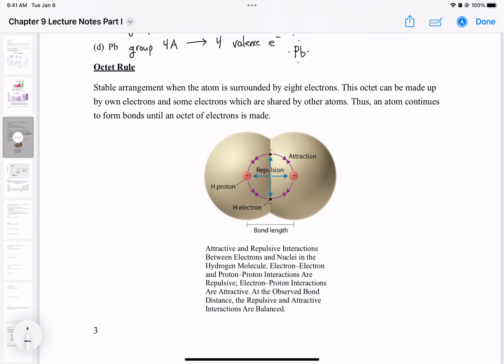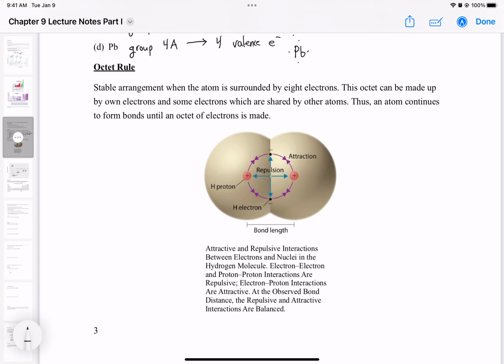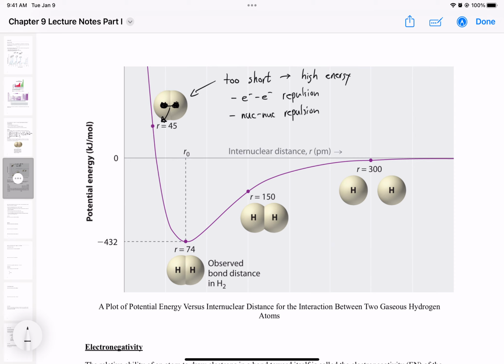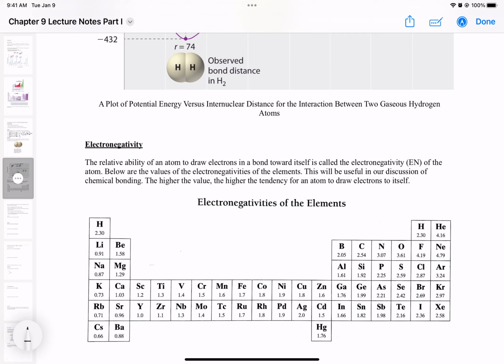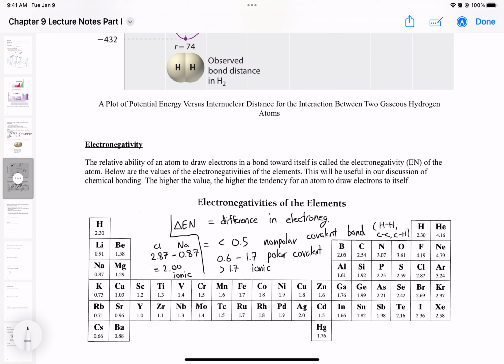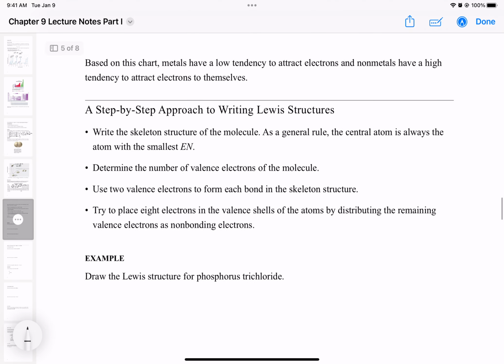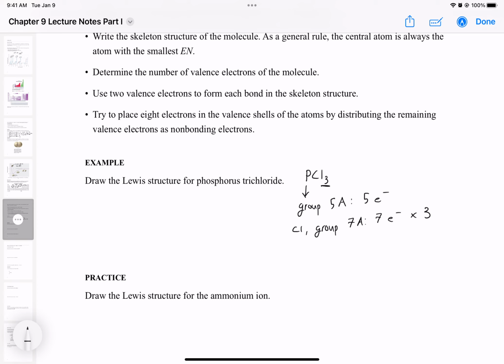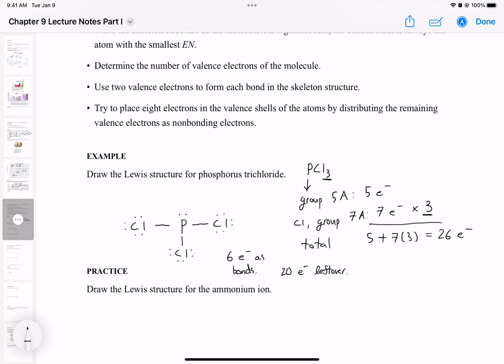Lecture 20 Part 2 - Chemical Bonding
In this video, we talk about chemical bonding and how to draw Lewis structures! There is a systematic approach to drawing the best Lewis structure.